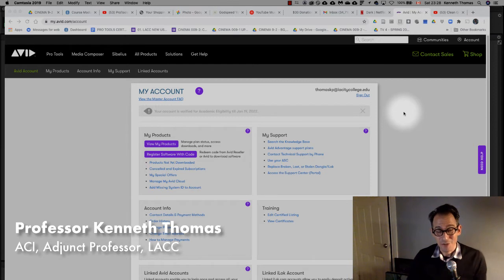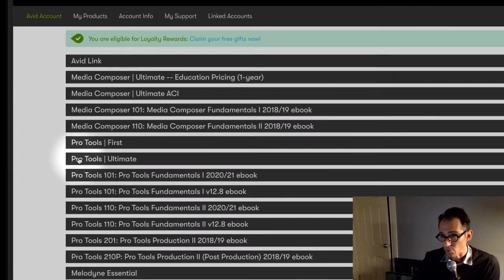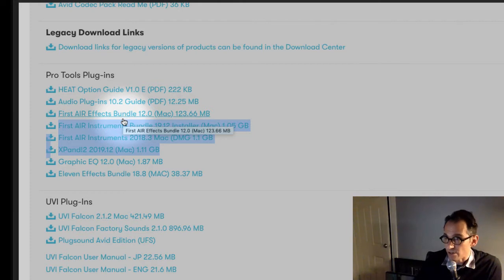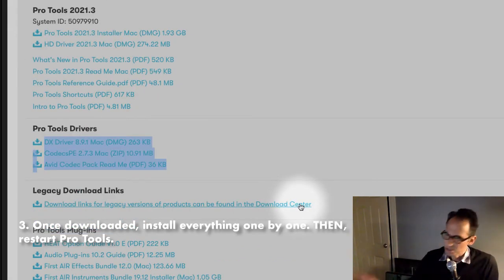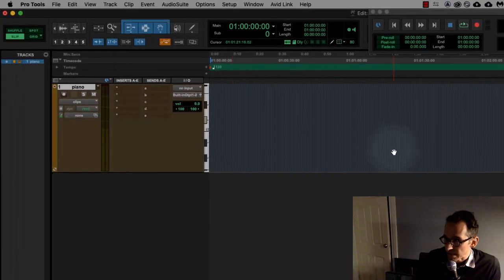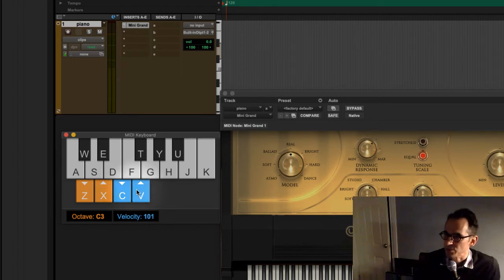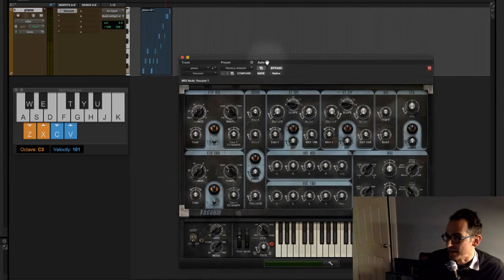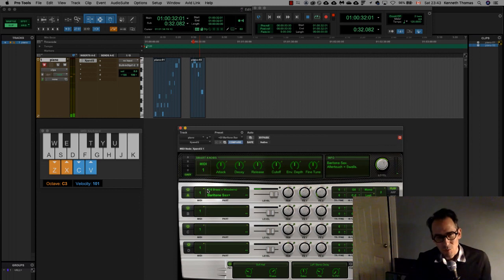Pro Tools - Virtual MIDI Keyboard and Using Virtual Instruments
No need for MIDI keyboard hardware! Just use the Virtual MIDI Keyboard, part of Pro Tools 2021.3 and above, with Virtual Instruments! This video is for the Pro Tools 101 class at Los Angeles City College.